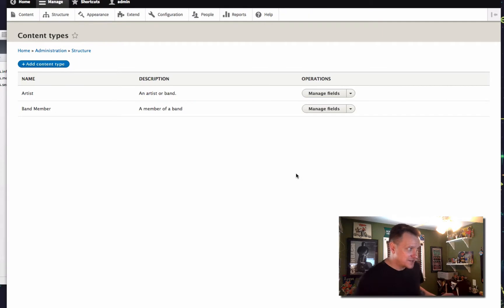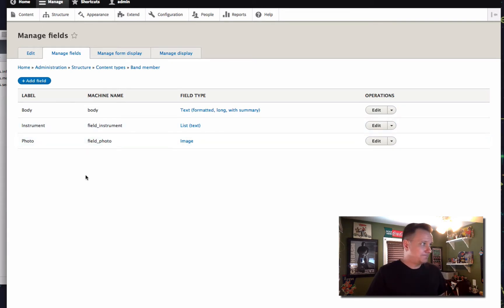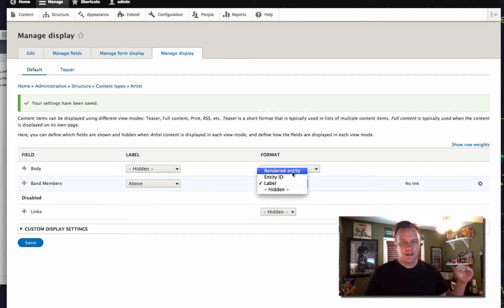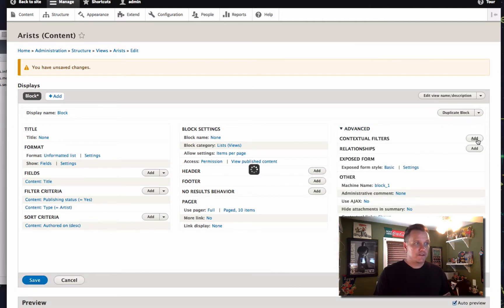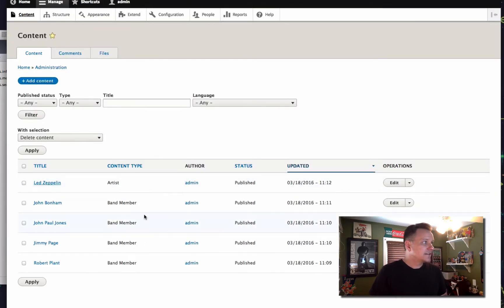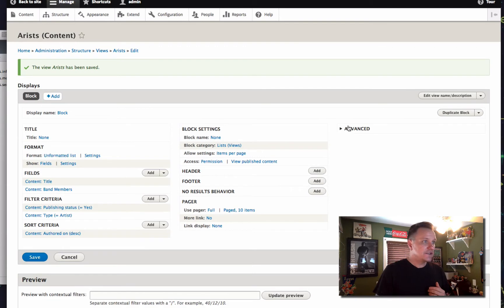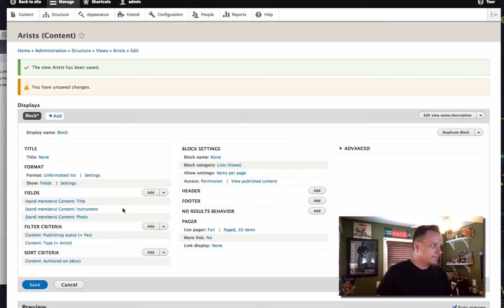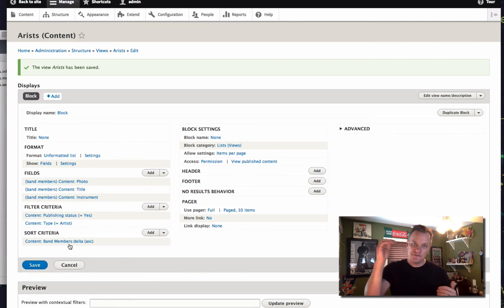How to Use Views Relationships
There's alot of stuff in Drupal.  Sometimes we just gloss over and never learn some parts of it because, well, we've never seen the need for them.  On this podcast, Bob shows how to use Views Relationships.  It may be one of those things you've glossed over, but is a really poweful functionality to wrap your mind around.